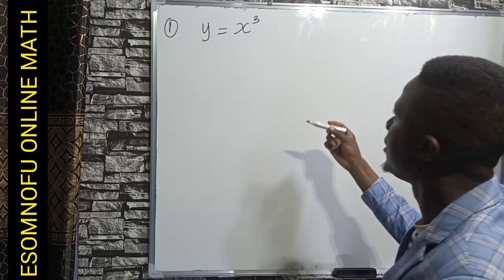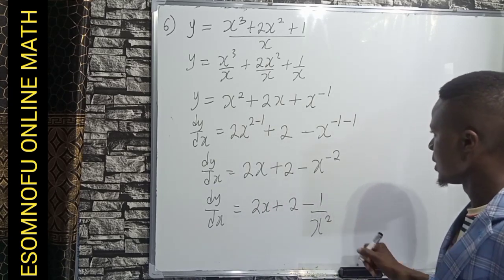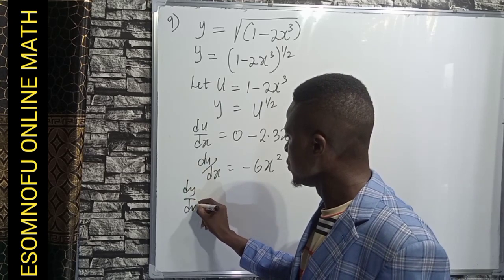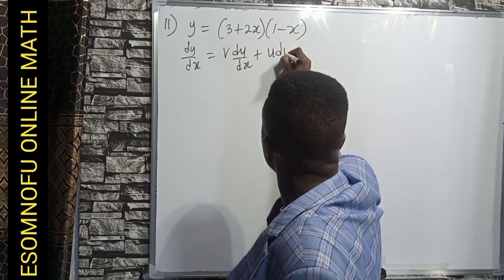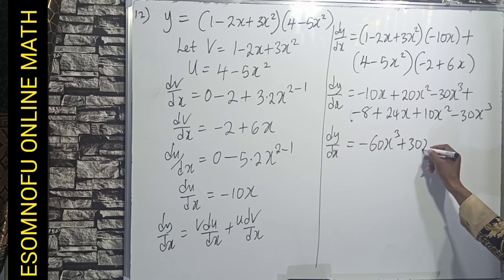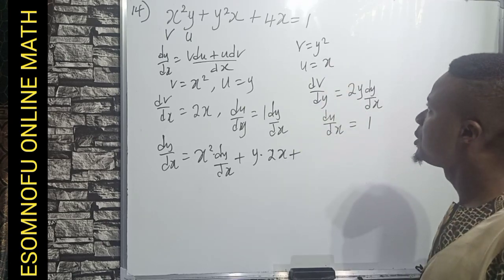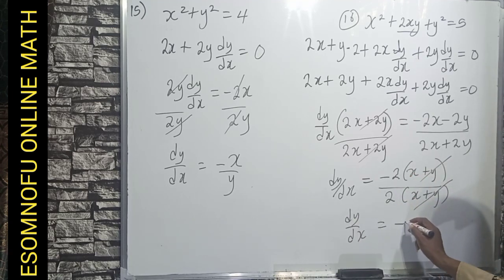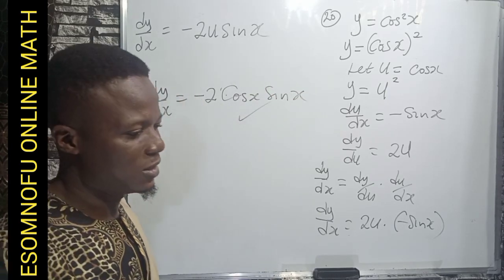20 Problems in Differentiation | Sum, product, composite, Quotient, Trigonometric, implicit Function